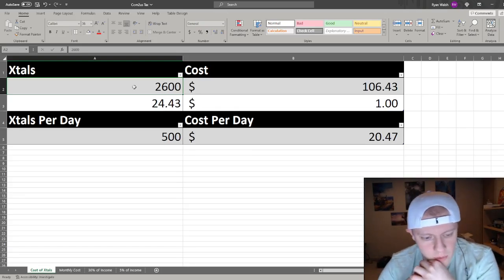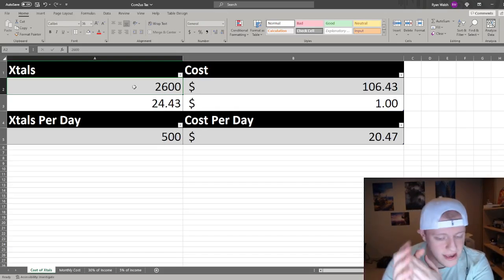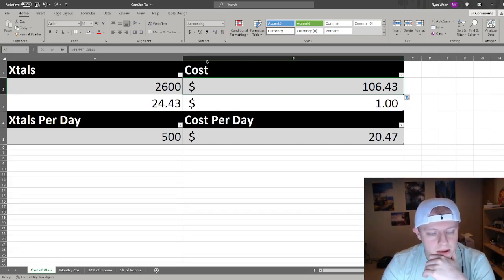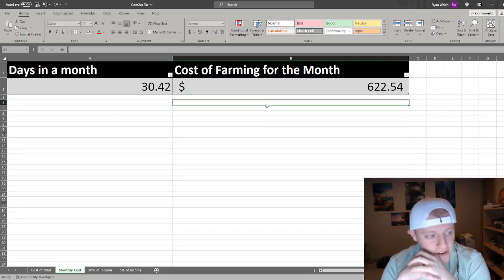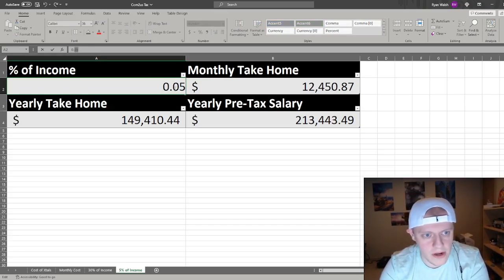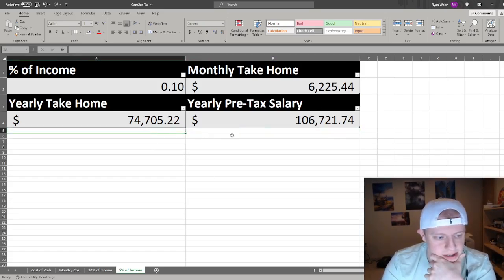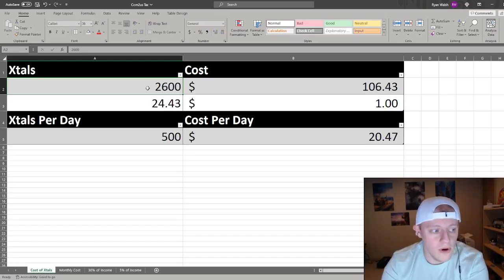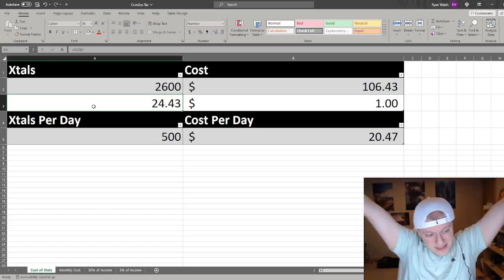The True Cost of Farming in Summoner's War!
Welcome to The World Arena Podcast with Zigbear and Firas where we talk about the current meta for high level RTA.